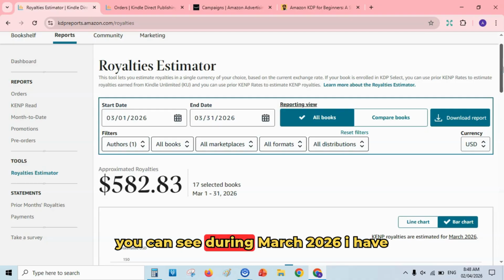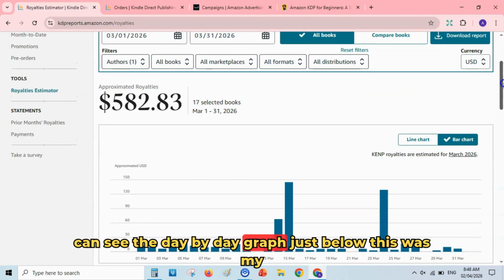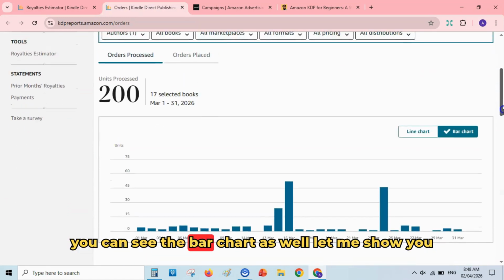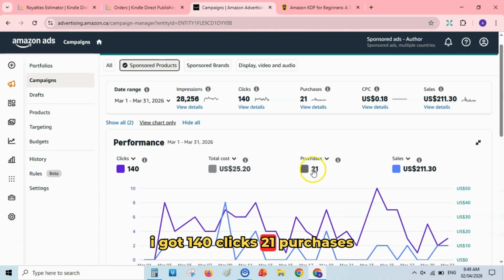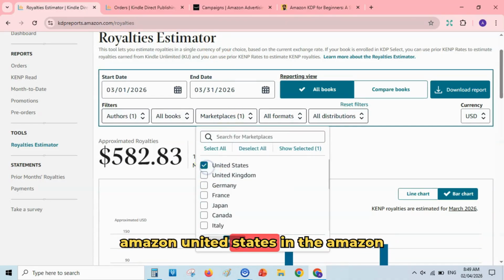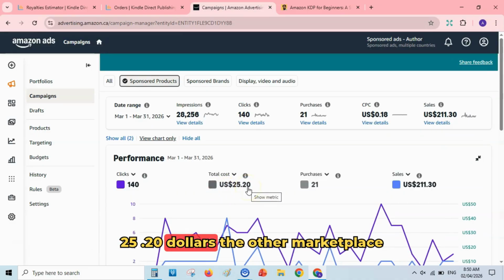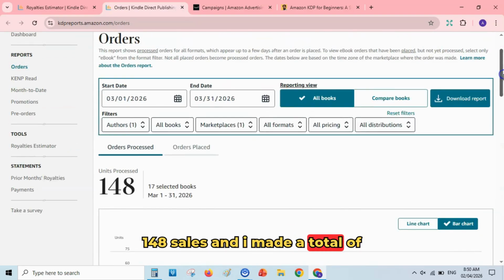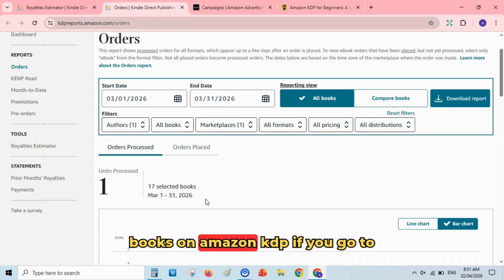My Amazon KDP Income Report March 2026 (Full Breakdown)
My Amazon KDP Earnings Report 2026 – Real Numbers, Real Results

If you're a complete beginner, I’ve created a step-by-step kdp course where I break down:
✔ How to find profitable workbook ideas
✔ How to create books without design skills
✔ How to publish on Amazon KDP
✔ What’s actually working right now

This is not a get-rich-quick method. Results vary based on effort, consistency, and market factors.

Curious about Amazon KDP earnings? This video details my recent KDP income report, showcasing earnings from 17 books. See my kdp results for the last month, highlighting the potential for passive income through self-publishing. Learn how to make money online with Amazon KDP.